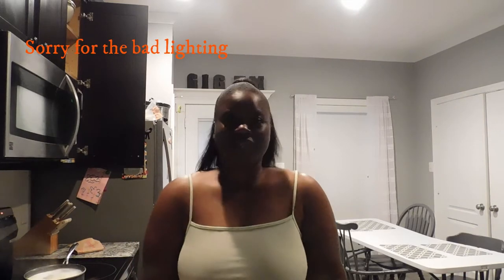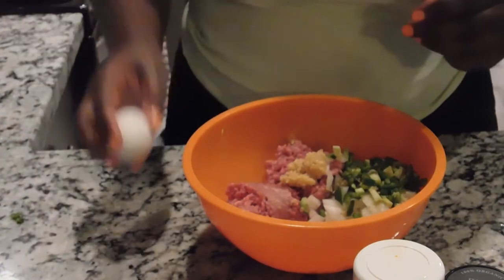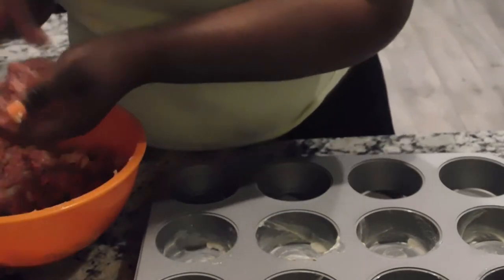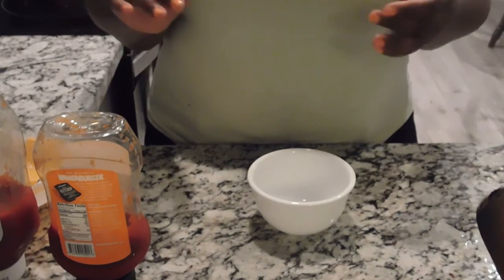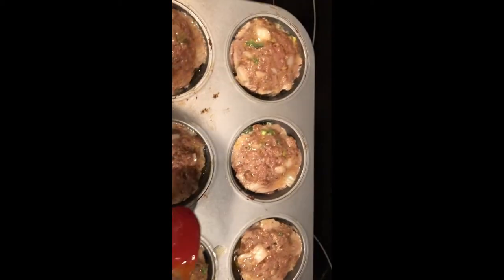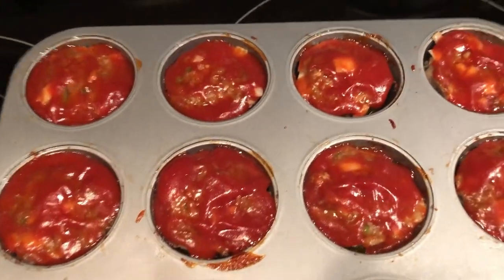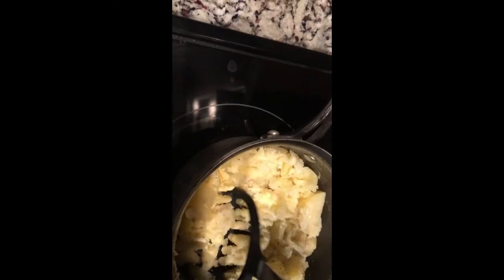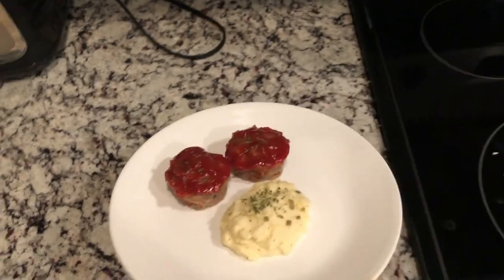mini Meat Loafs with Creamy Mashed Potatoes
Enjoy this classic recipe any day or night! this recipe is so easy to make and delicious for college dorm or for the whole family to enjoy! Add my special glaze to top it off to make the perfect dinner. My creamy potatoes pair well with this recipe and a great side for any dish you are making! this recipe is sure to put a smile on your face and create a mess free dinner night for the family. Their mini size make them easy for on the go meals, whether you are traveling for a quick lunch at the office!